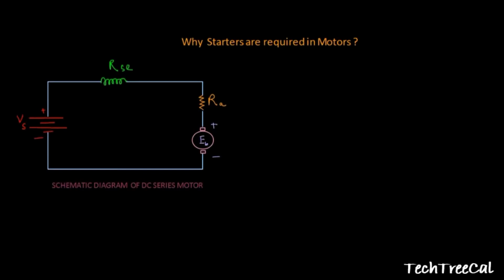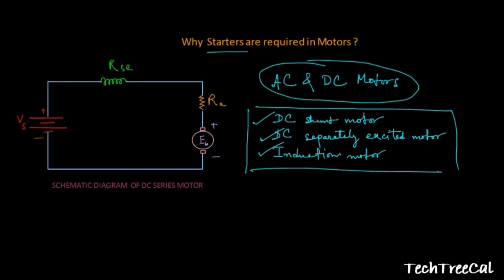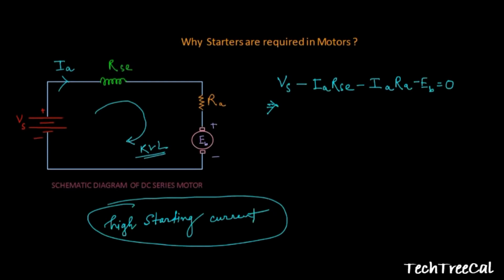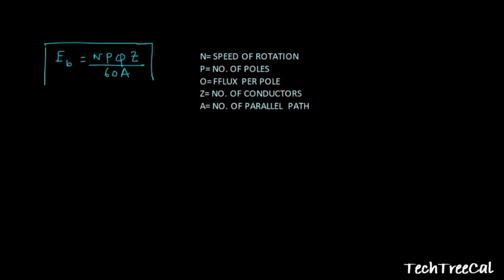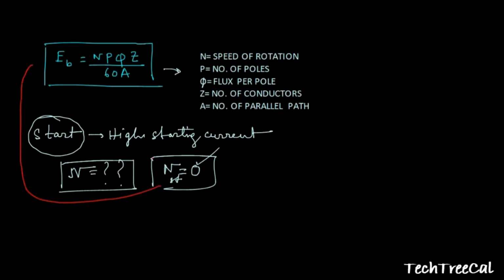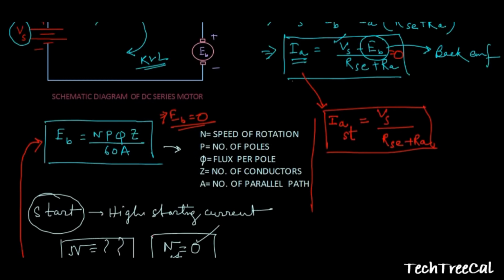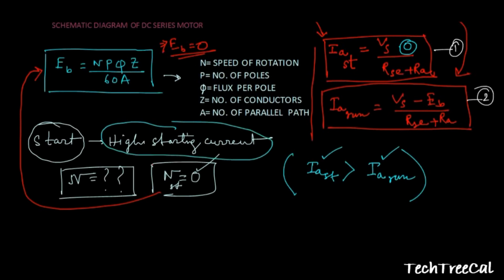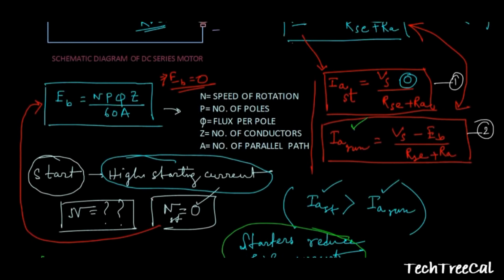Why starters are necessary in DC motor l High starting current in DC motor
In this lecture we will be going to understand why starters are required in DC motor & learn the detail mathematical concept behind the raise of staring current in DC motor.

Follow the link to raed the related article ragarding this topic
Join our Facebook discussion group : techtreecal